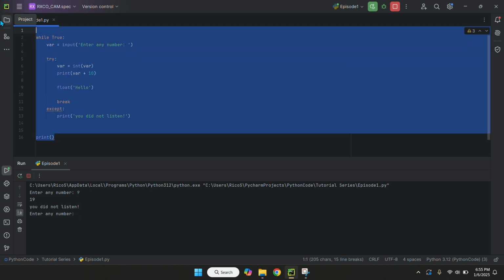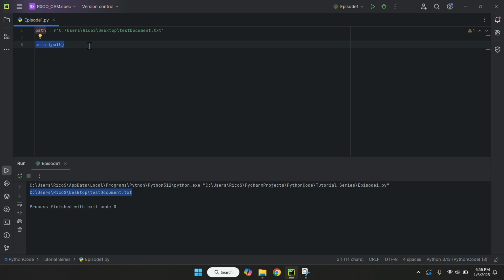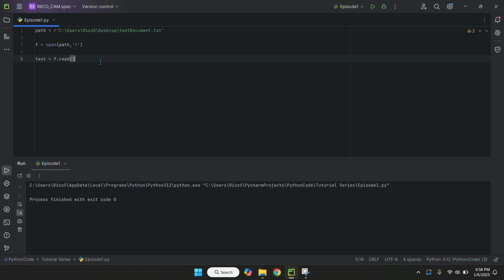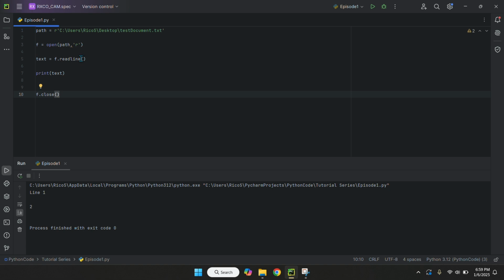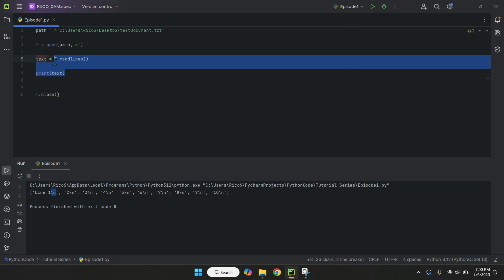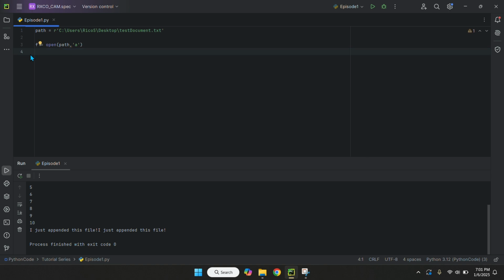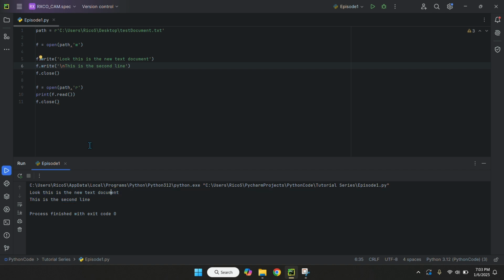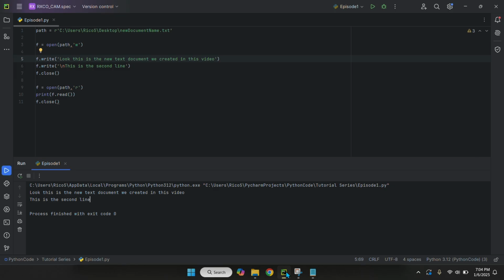Python Tutorial | Episode 11 | Files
In this video, we learned how to append, read, and write to files in Python!